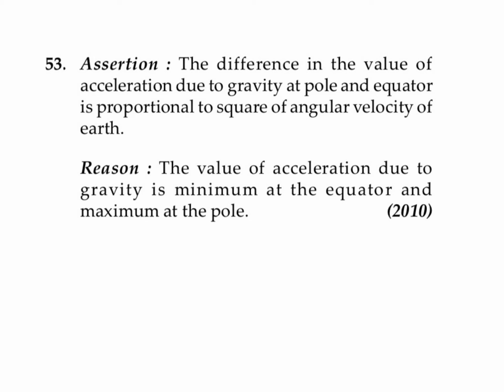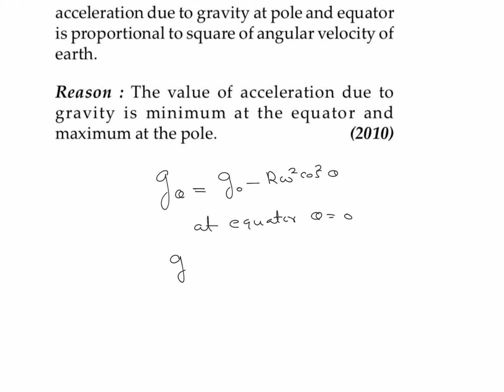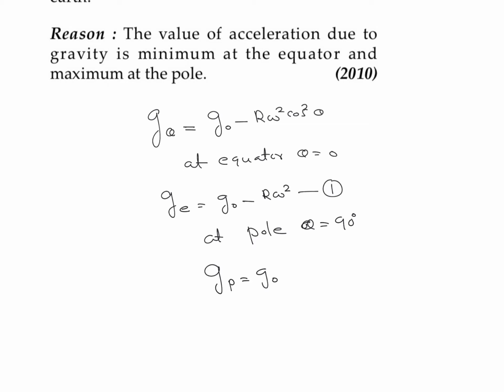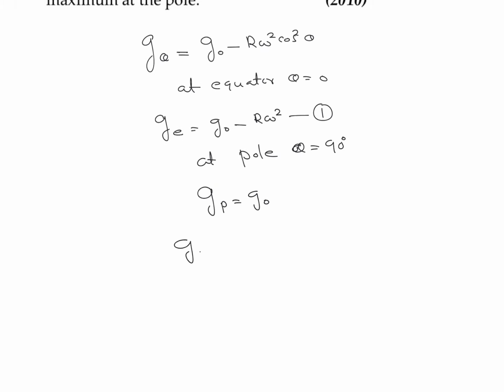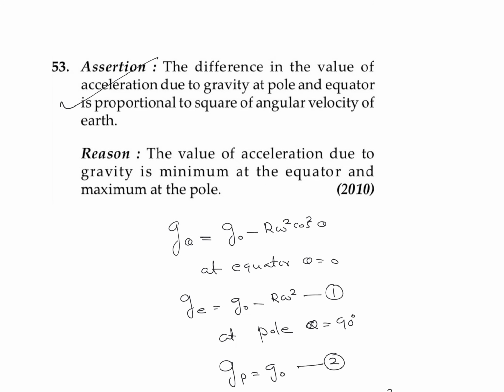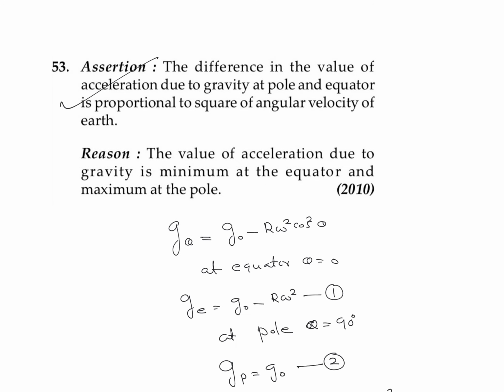RCC GRAVITATION PREVIOUS YEAR AIIMS Q-53